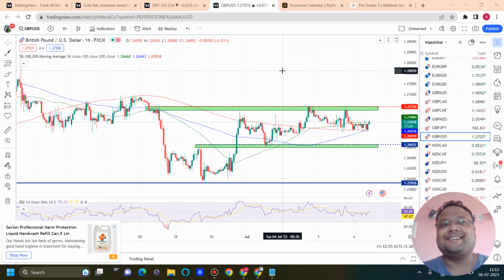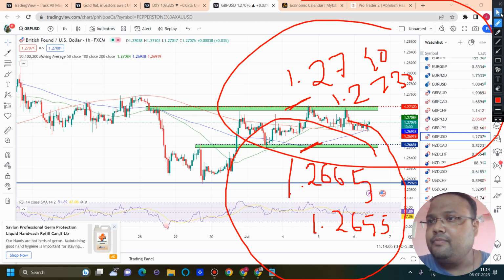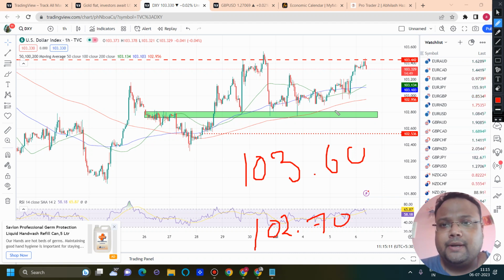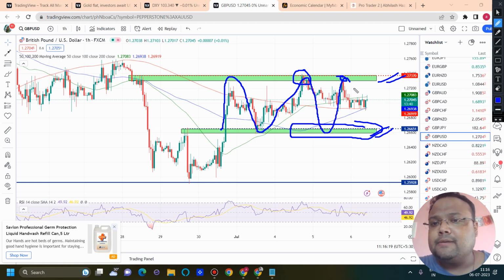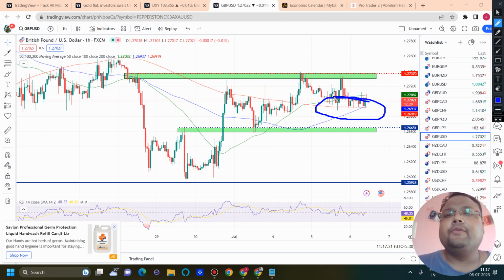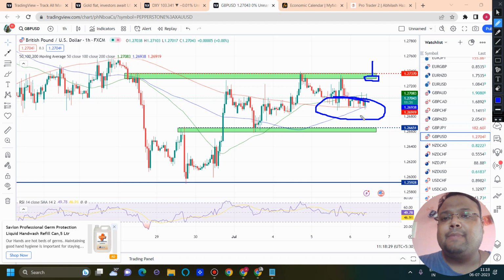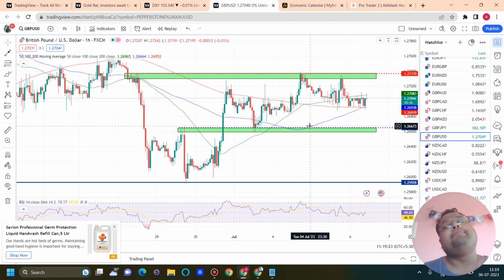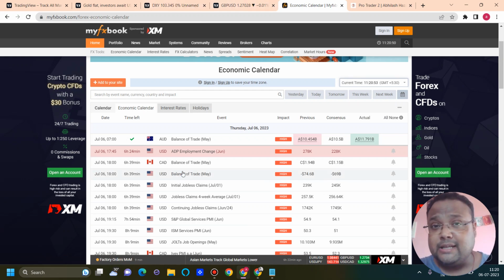GBPUSD Strategy TODAY 6-7 JULY | GBPUSD Analysis TODAY 6-7 JULY | GBPUSD Forecast TODAY 6-7 JULY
Want to know more about the 3 Days Workshop, watch the video

LIKE MY WORK? TAKE TRADING AS A SERIOUS SOURCE OF INCOME & JOIN THE WORKSHOP